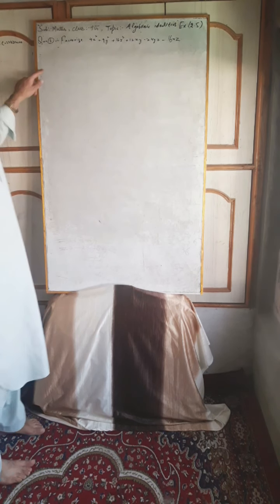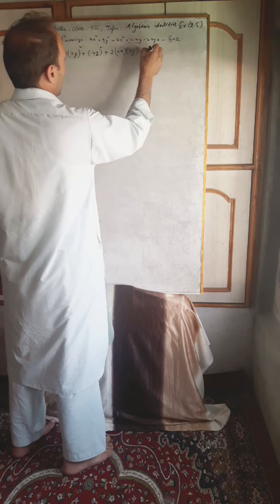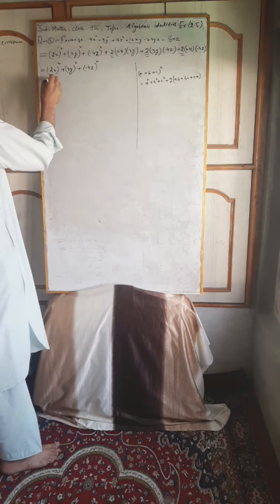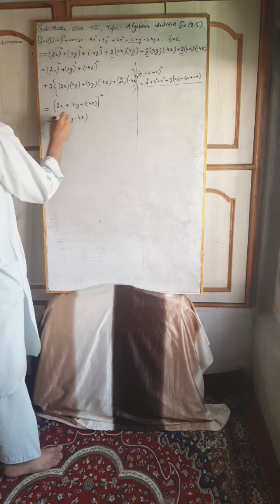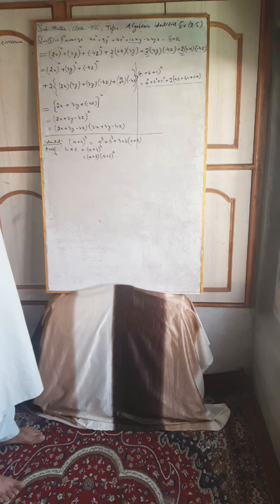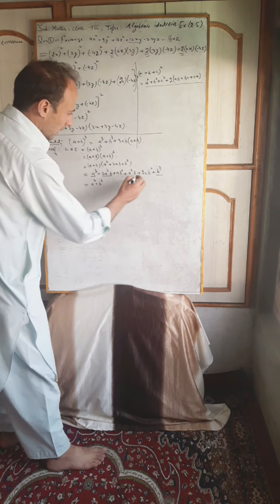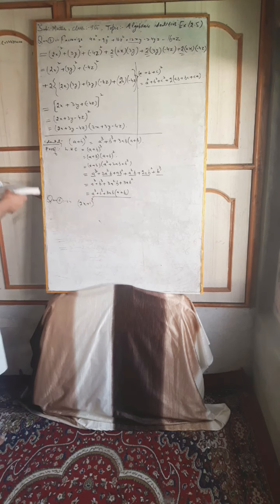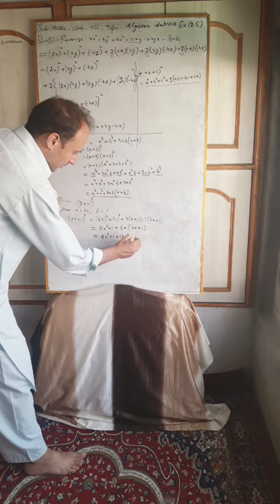Q.no.5(Ex.2.5)Algebraic identities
Class:9th, Sub:Maths